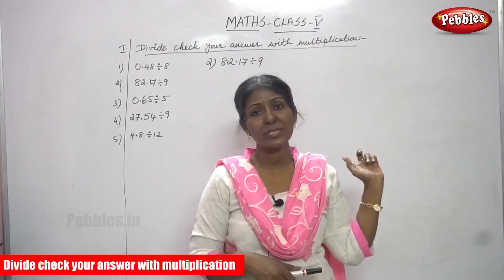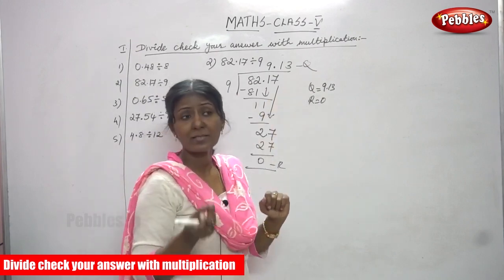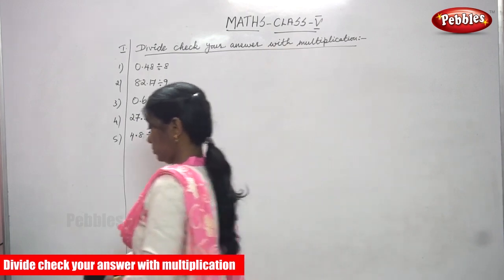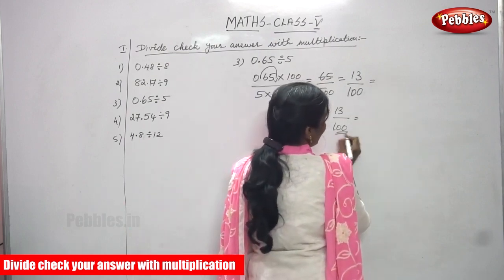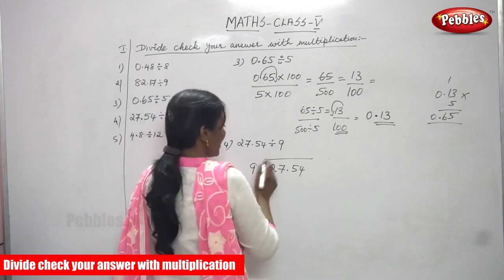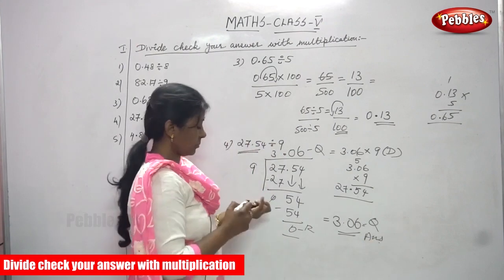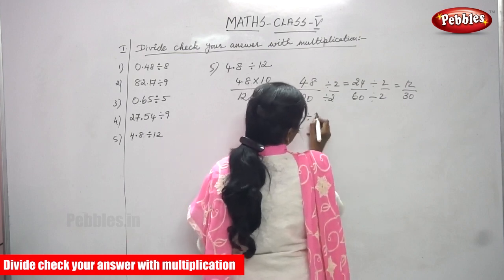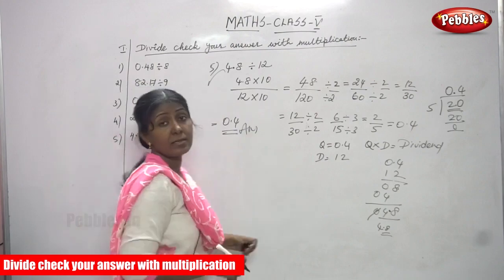5th Std CBSE Maths Syllabus | 62-Divide check Answer with Mulitplication-2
5th Std CBSE Maths Syllabus | 62-Divide check Answer with Mulitplication-2 | CBSE Maths